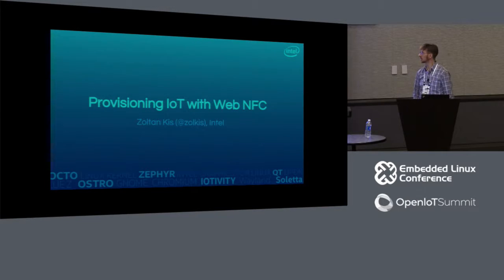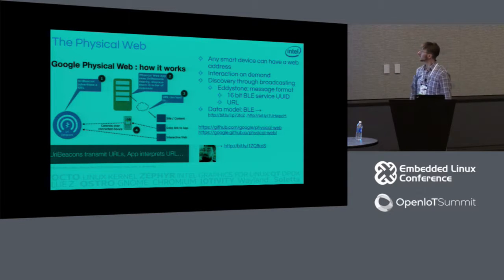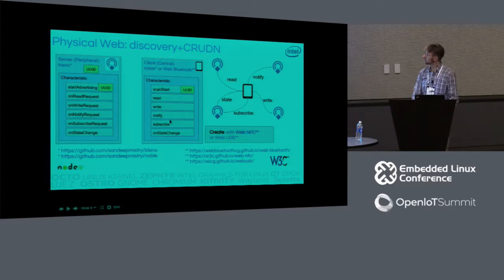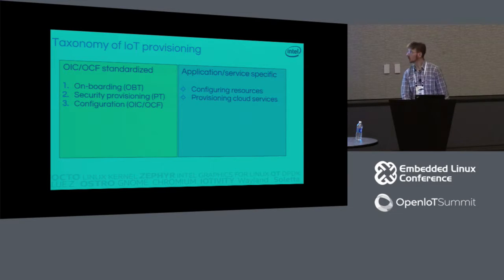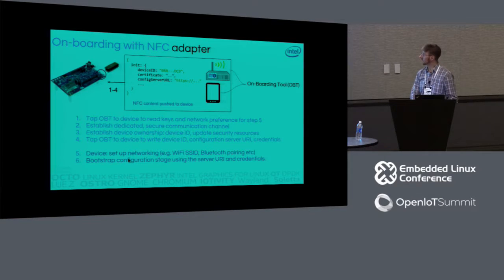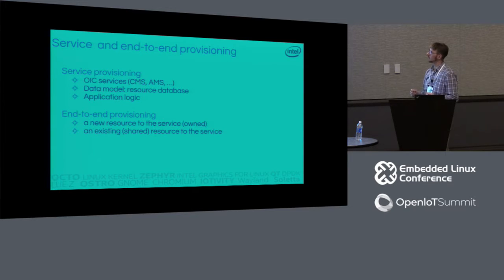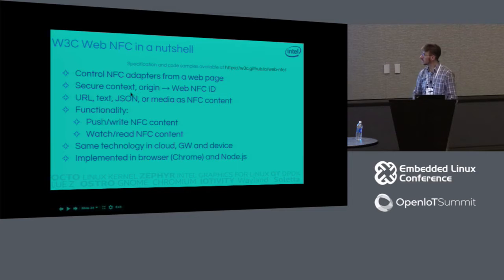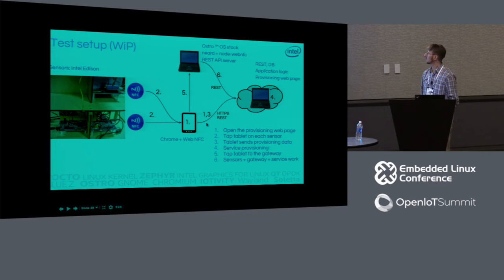IoT provisioning with Web NFC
Zoltan Kis, Intel OTC

IoT integrates sensors with local and cloud solutions. Among the key issues are deploying and scaling solutions in a secure, fast and easy way. This presentation shows how Web NFC helps in a typical use case: given a set of sensors, a gateway, and a specific cloud solution, how a user or installer can set up the desired solution in an easy and secure manner in a given home or industrial deployment target.    The presentation introduces relevant features of Web NFC and the Physical Web, followed by the issues of provisioning, scaling and deploying IoT solutions. Then we will show how Web NFC can be used in solutions in an easy and secure way, using well established web technologies in order to minimize complexity and provide the flexibility and scale needed to manage a multitude of configuration and deployment scenarios.